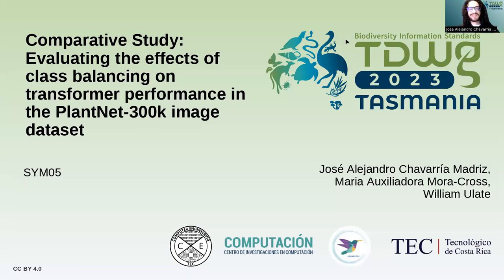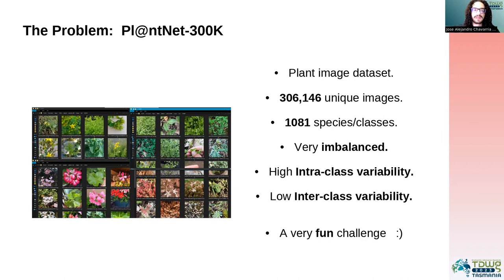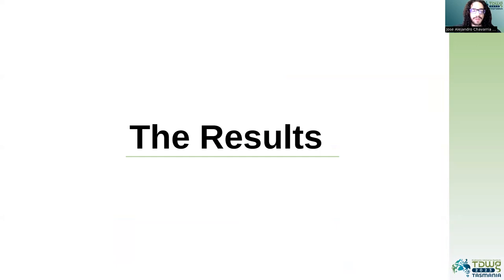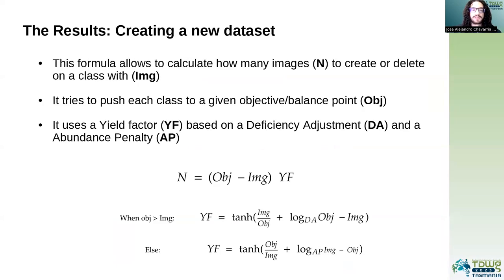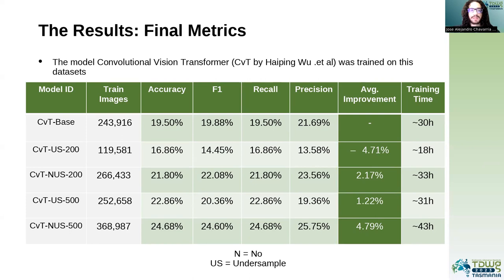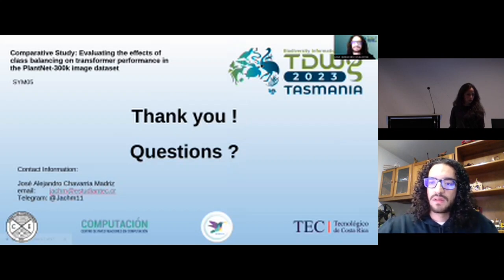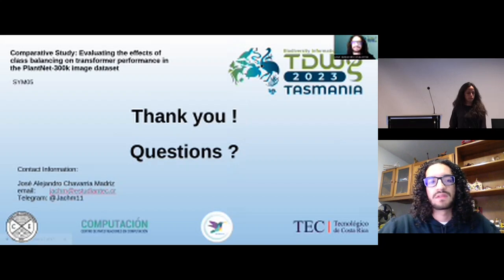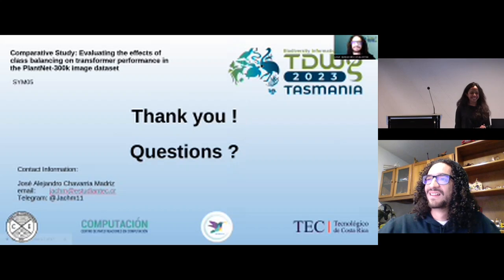SYM05.3.4 Comparative Study: Evaluating the effects of class balancing on transformer performance...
Comparative Study: Evaluating the effects of class balancing on transformer performance in the PlantNet-300k image dataset. Presented by José Alejandro Chavarría Madriz as part of SYM05 AI Contributions to biodiversity data & data standardisation: Opportunities and challenges at the TDWG 2023 Hybrid Annual Conference in Hobart, Tasmania 9–13 October.